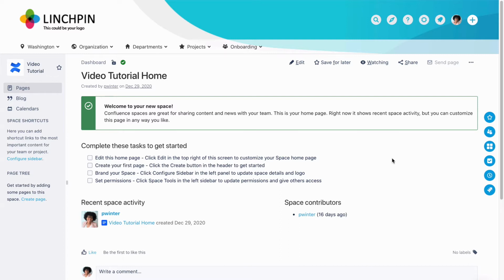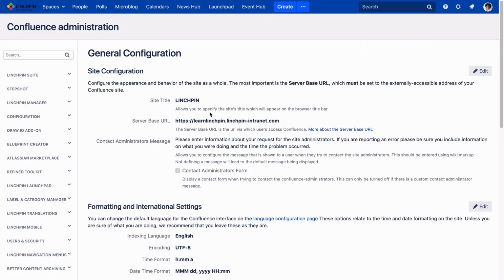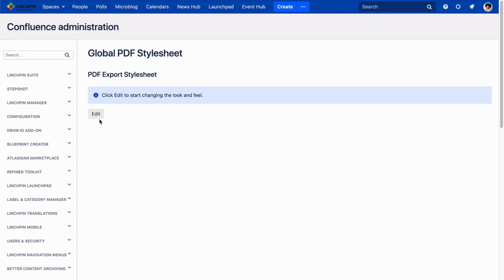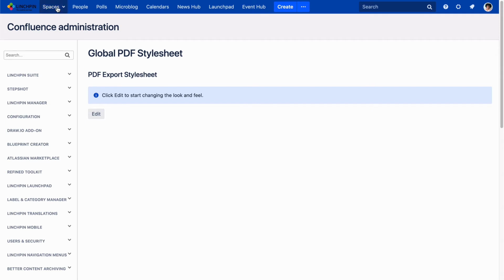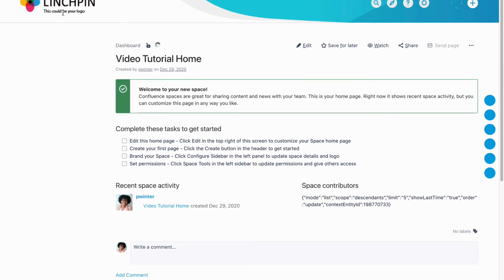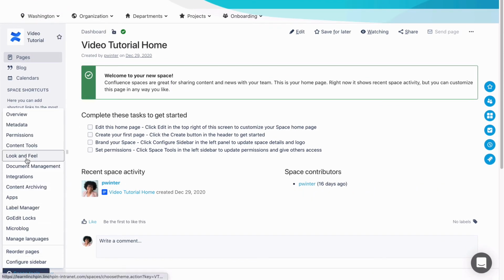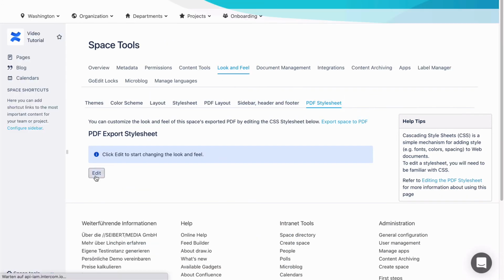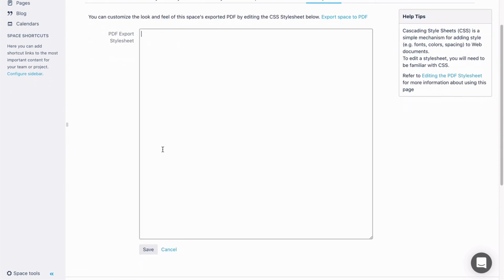Customized Export To PDF - Learn Atlassian Confluence & Linchpin Intranet #57-2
Welcome to our free and informative guide to learning Linchpin from scratch for new users in small and simple steps. Here you will learn how to customize PDF export stylesheets.

//SEIBERT/MEDIA